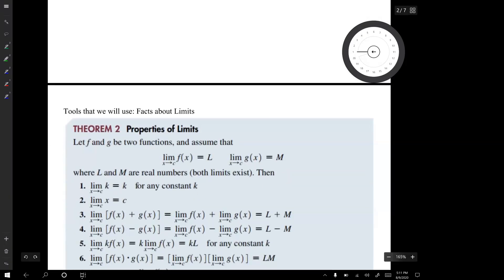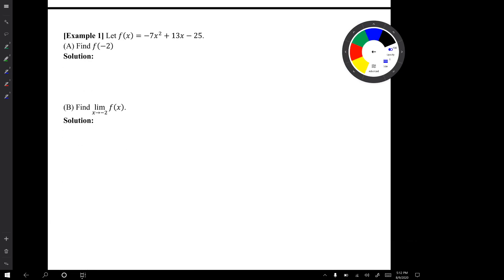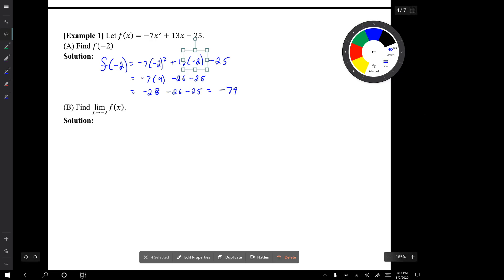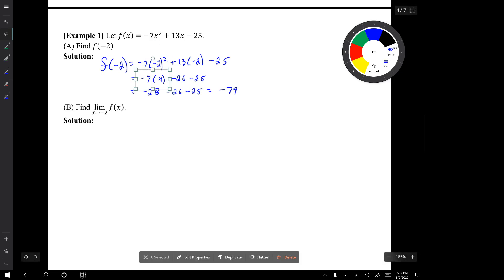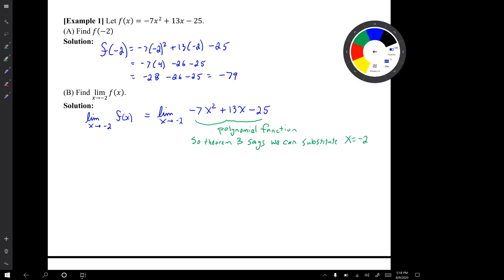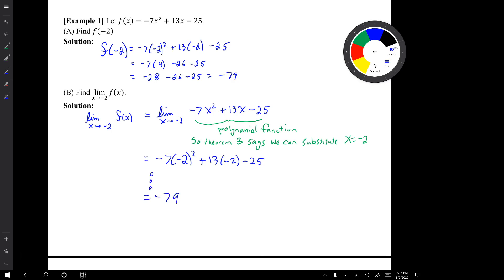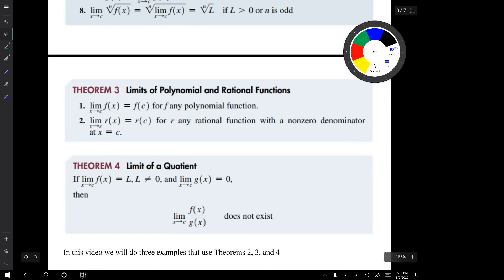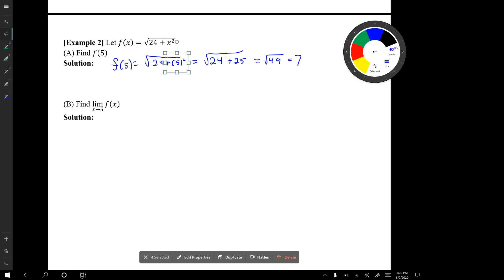Video for H04: Computing Simple Limits using Theorems about Limits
Considering limits from an analytical perspective. (The function f(x) given by a formula, not by a graph.)